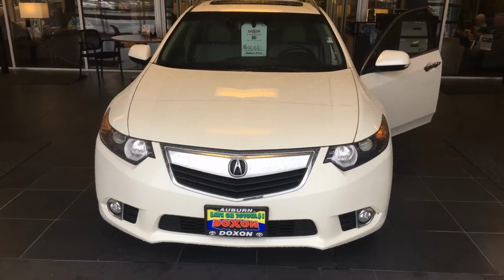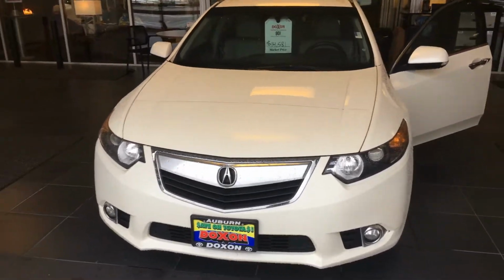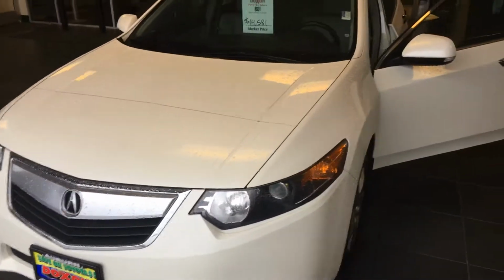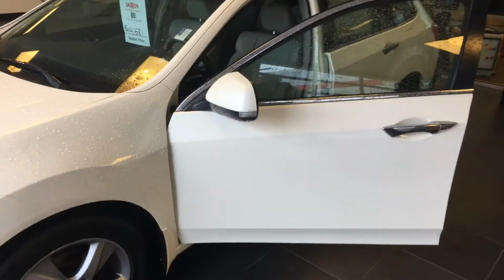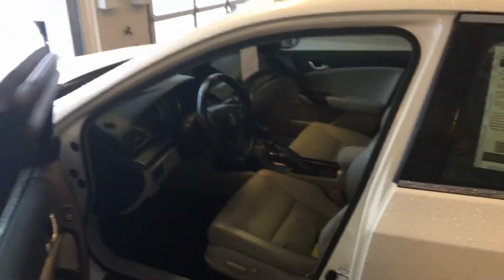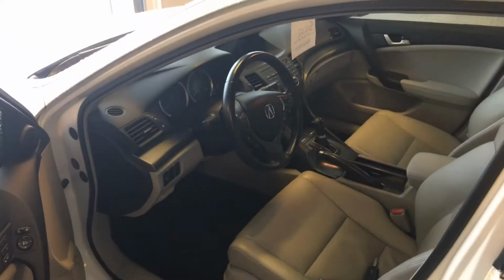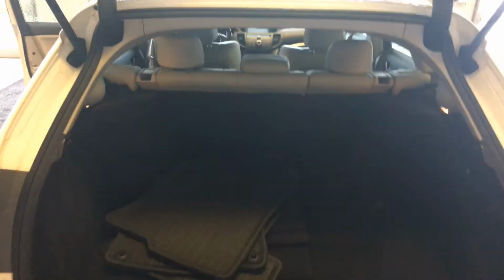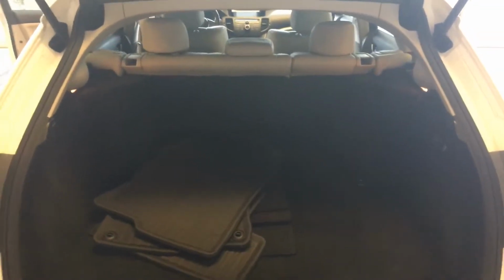2011 Acura TSX For Ricardo from Ken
Clean Carfax and great maintenance records.